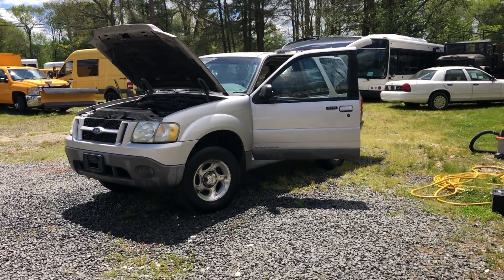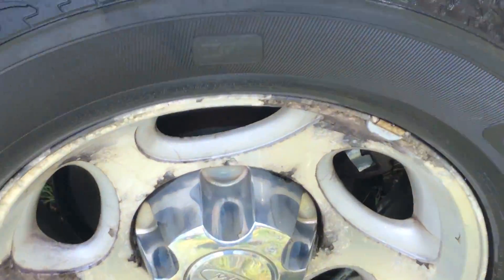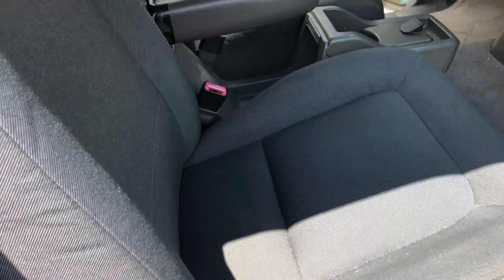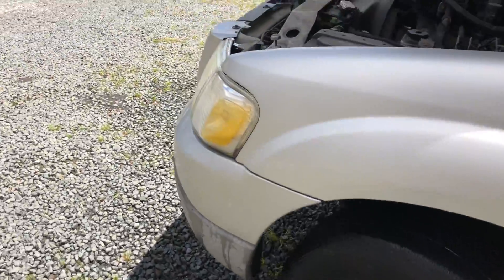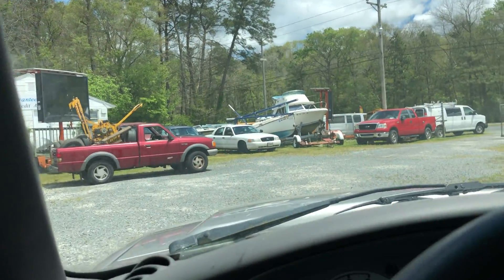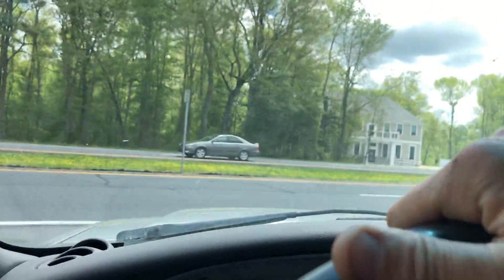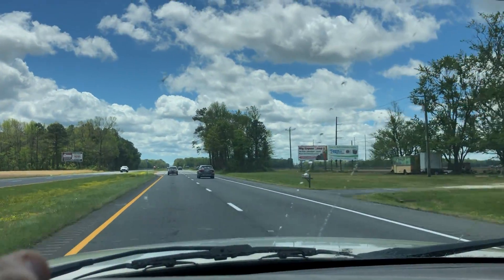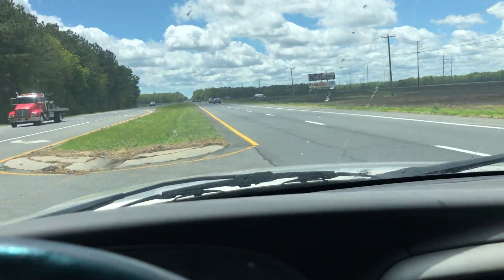2002 Ford Explorer Sport